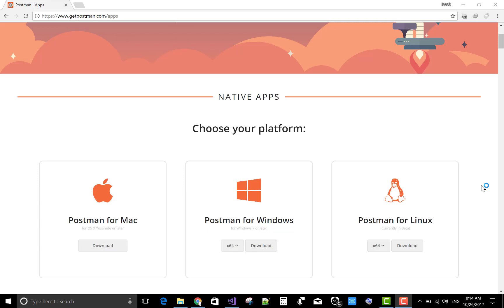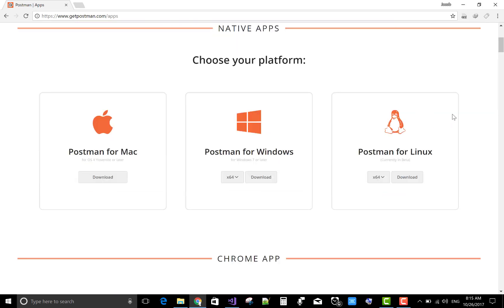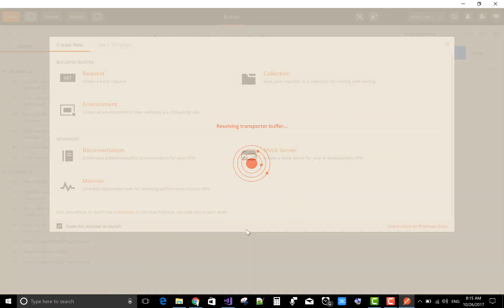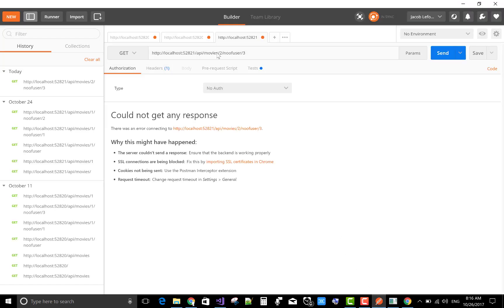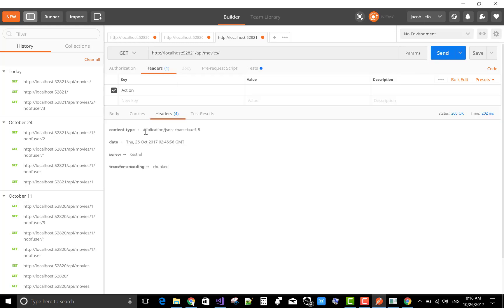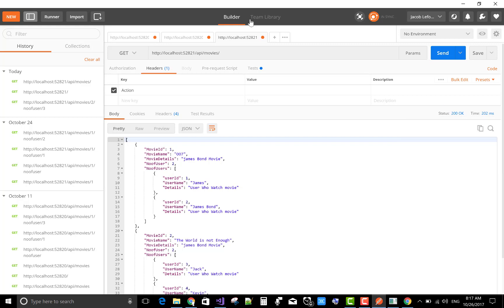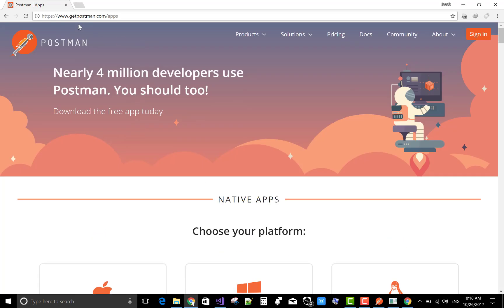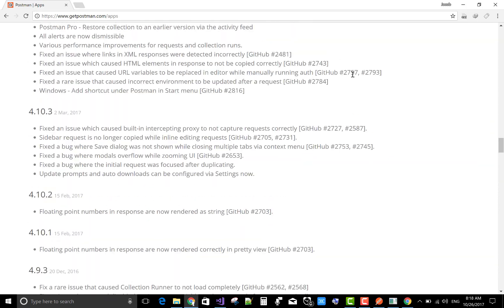Postman App for run WebApI in Perfect way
In this ASP.NET CORE Video tutorial, I will show you, How to know more about your code when your WebAPI  run on . Download Postman , its a App , through it you can run your web api in perfect way.
 also download google chrome Extension from the same url. But, before download it must to download Google Chrome .